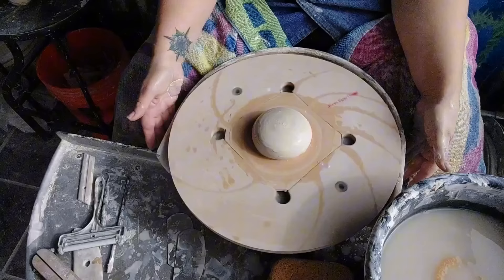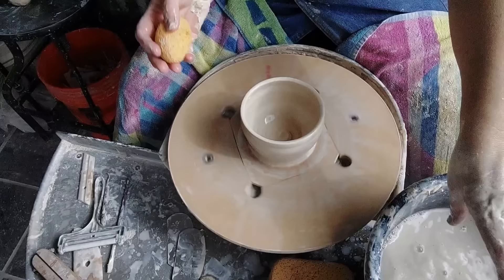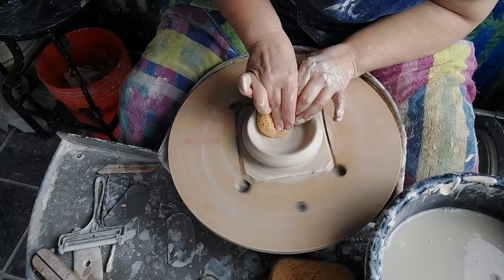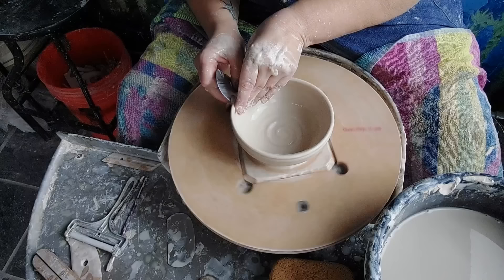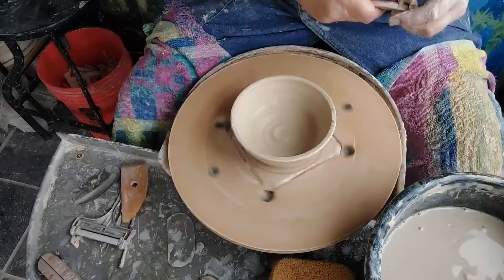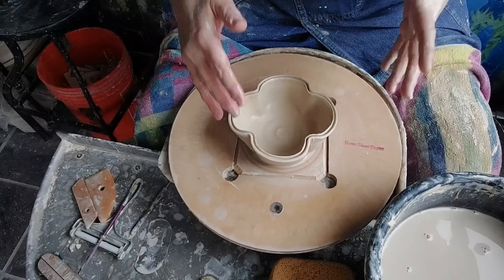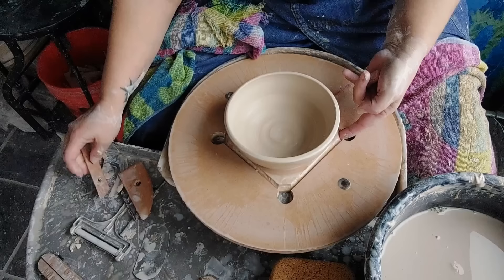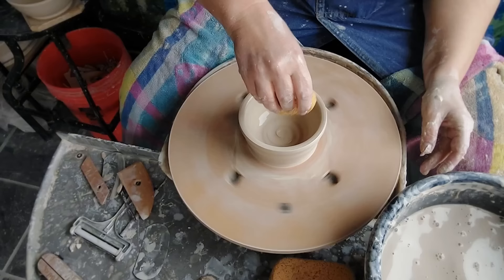Shamrock Pottery Bowls (back on the wheel with a new bat system)!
*So sorry about the audio. it's a few seconds ahead. Still learning!

Sharon Hoppe sent me her Super Bat System for an honest review. I'll demonstrate morphing and splitting the rim of bowls, making shamrocks for St. Patrick's Day and flower bowls for spring. Once again, Sharon knocked it out of the park with her design and functionality, using superior materials to create this great Super Bat System. I loved it!

Bill Van Gilder is a Rockstar potter, and he sells the best tools!

@MatthewKellyPottery  Check Matthew Kelly Pottery out! He's an incredible potter with mad skills.

Both Bill Van Gilder and Matthew Kelly have amazing YouTube channels.

All three of these things help out my channel sooo much. You can also reach me through these formats:

Music composed by Melody Reid.